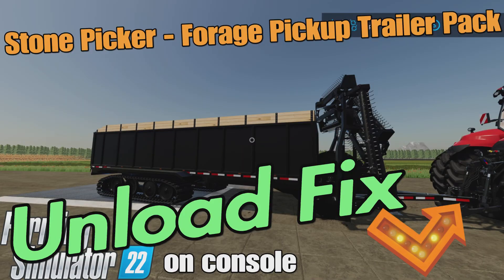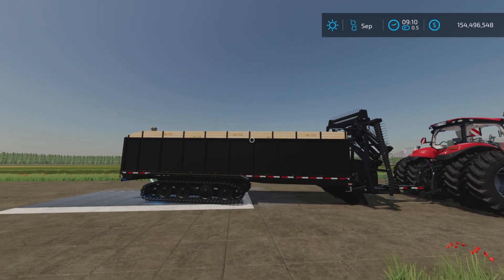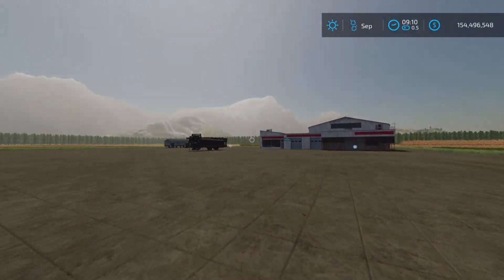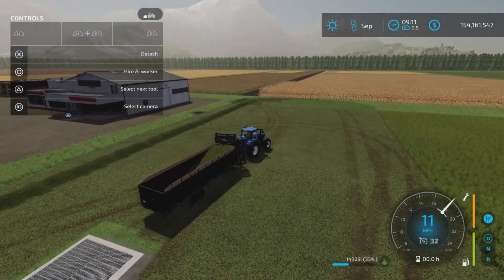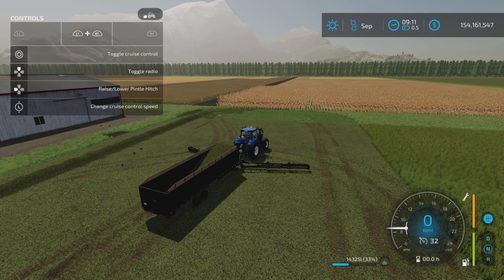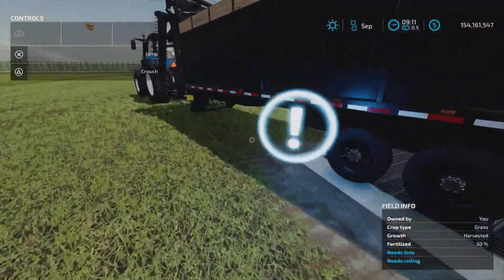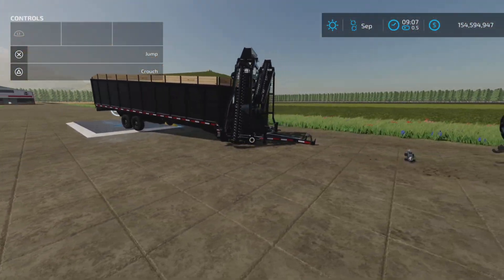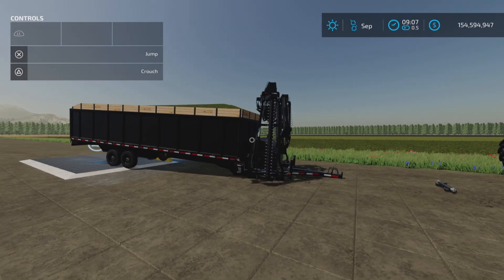Stone Picker - Forage Pickup Trailer Pack UNLOAD FIX / FS22 on Console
I offer a workaround to the Issue with unloading this trailer using this mod .
Trailer Attacher Support
By: GameMasTer

Stone Picker - Forage Pickup Trailer Pack
By: macktrucker921